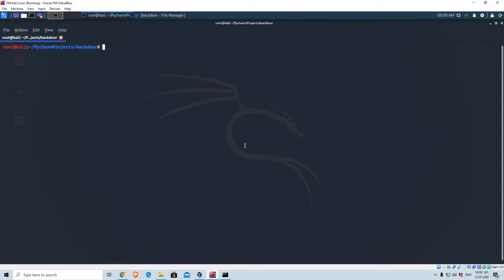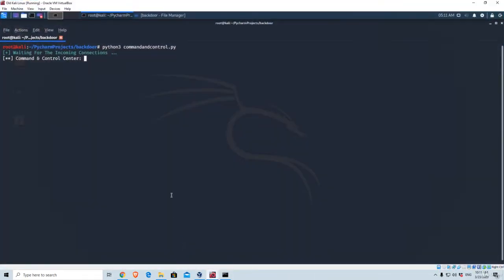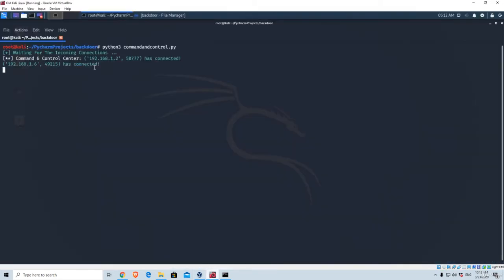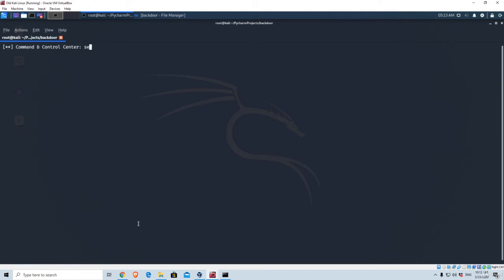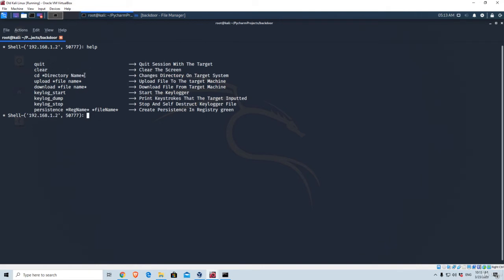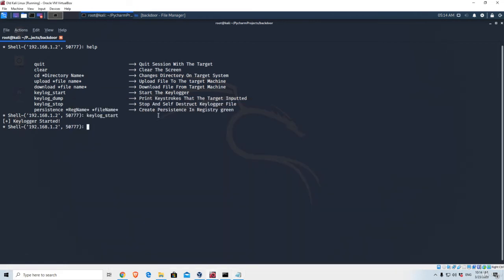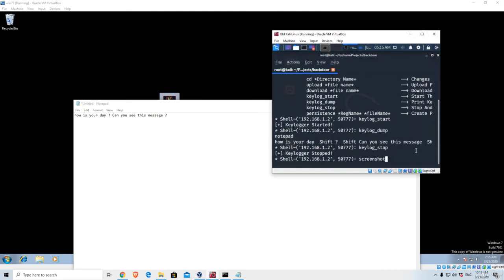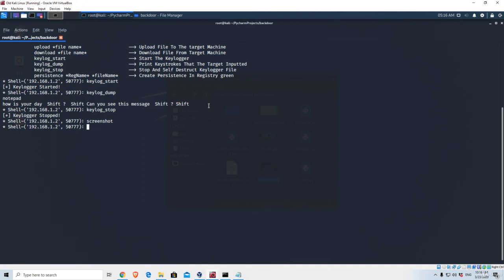kali puthon 4